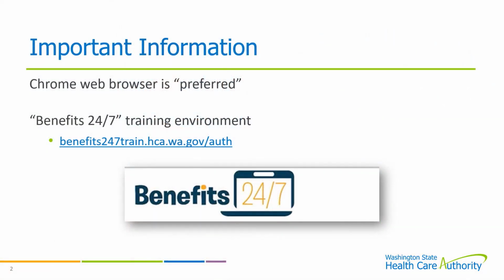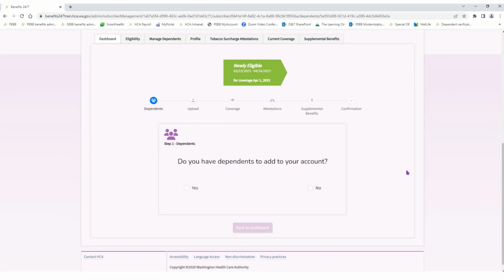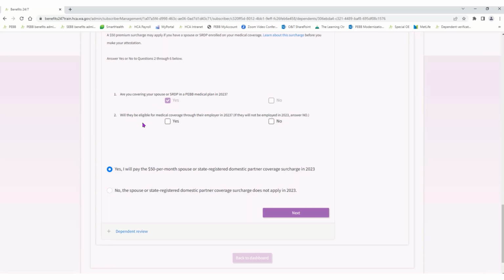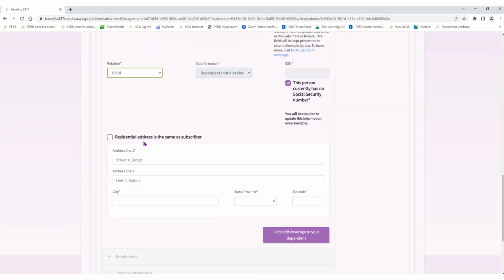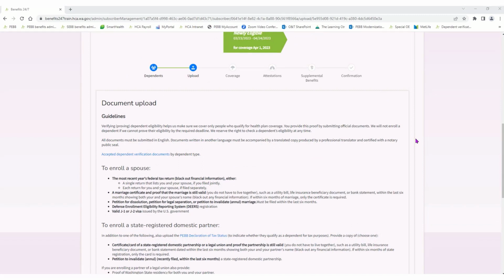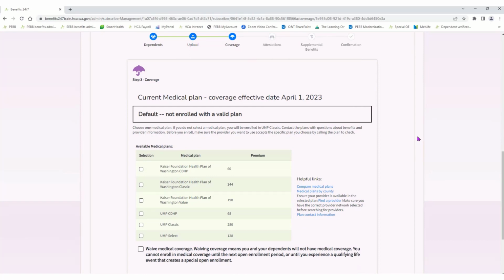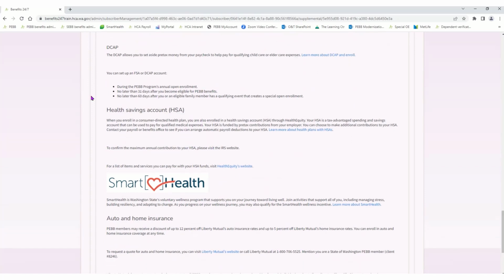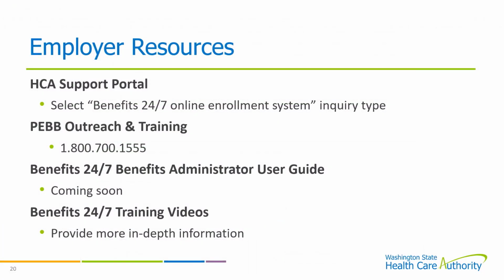PEBB: Enrolling an employee and their dependents in Benefits 24/7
Instructional video on how to enroll employees and their dependents in Benefits 24/7 if a paper form is received.